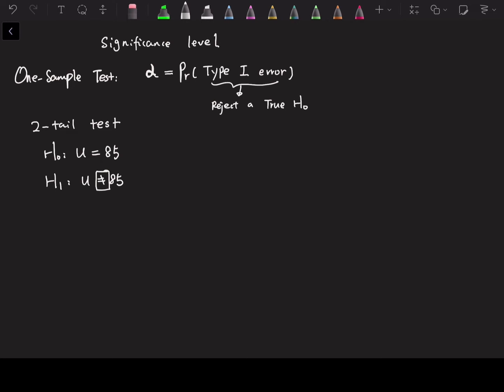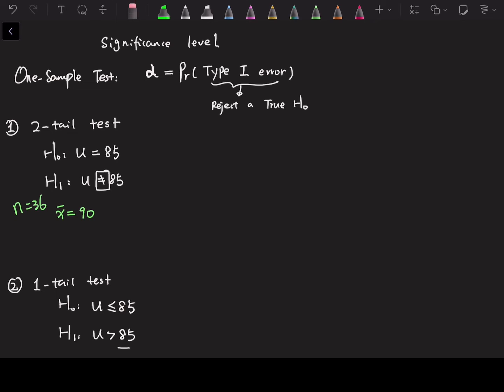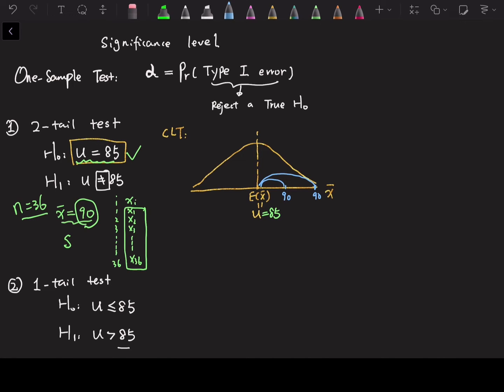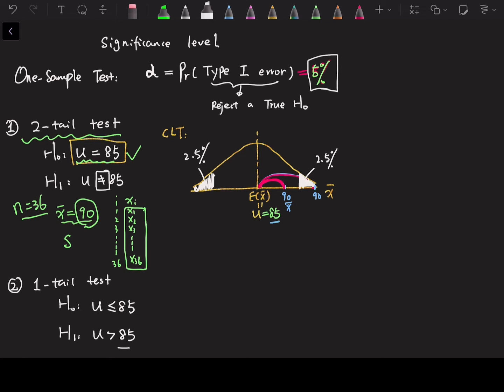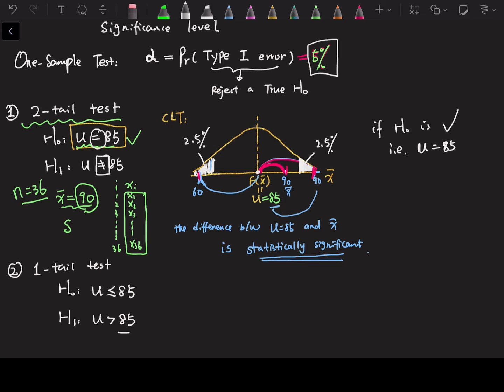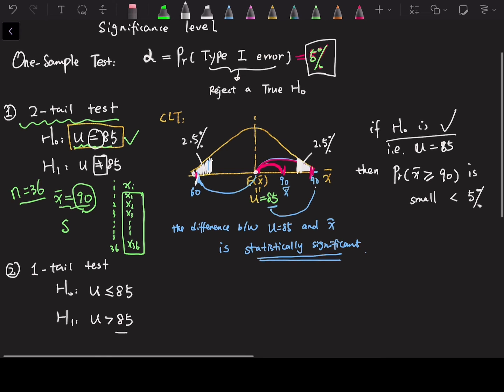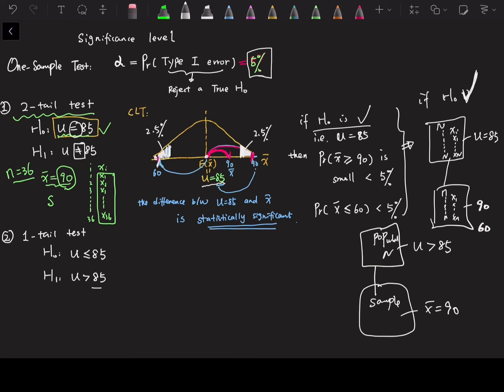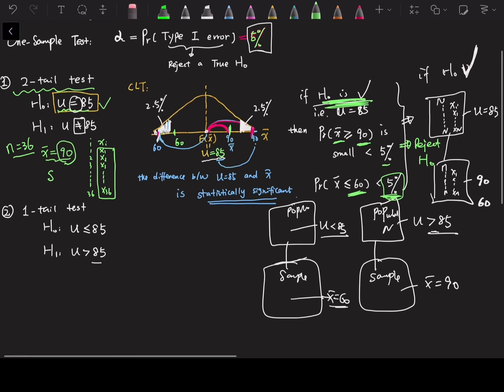Statistics ｜Hypothesis Testing - Episode #2｜Significance Level - Part1 out of 2